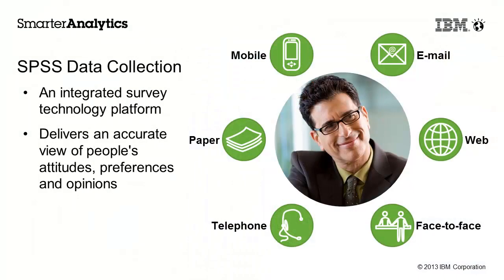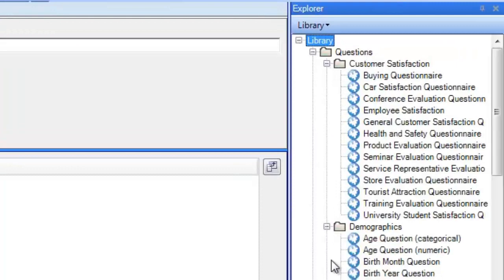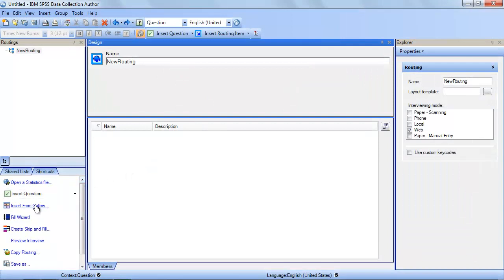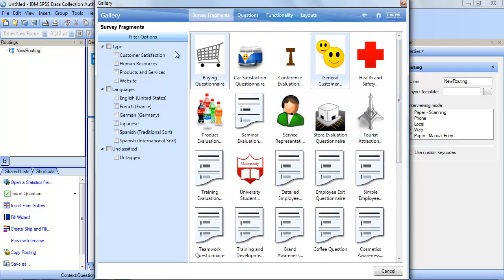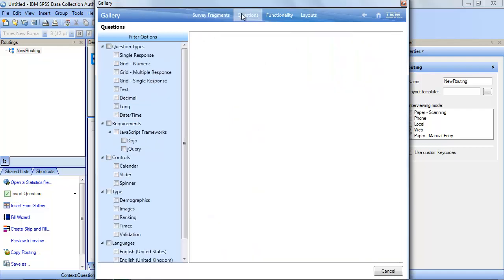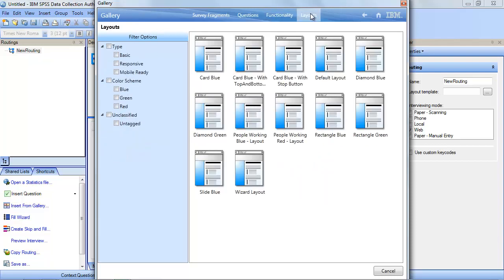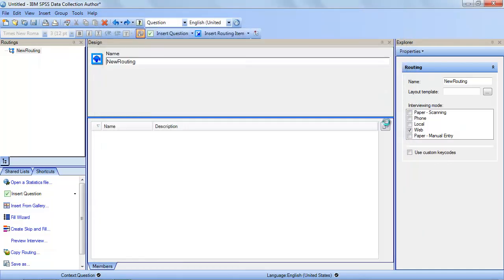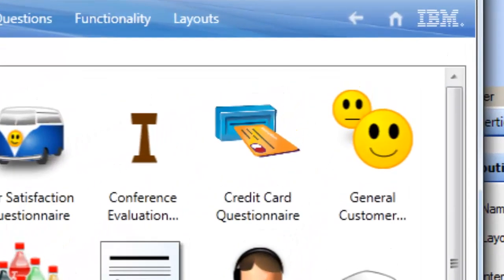SPSS Data Collection Survey Gallery and Wizards